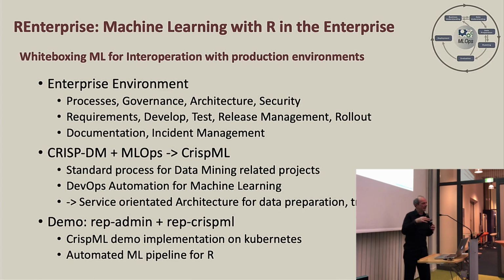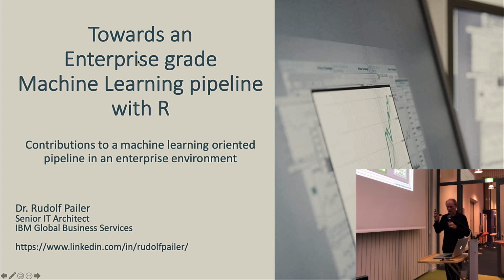Towards an Enterprise Grade Machine Learning Pipeline with R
The enterprise requires Machine Learning to advance from it's 'magic blackbox' nimbus into a well understood and governed asset that evolves from and interacts with enterprise processes. In particular the core assets of machine learning, that is the data, the model creation and verification process, the scoring engine and all interactions with other enterprise applications, need to be subjected to strict version and quality control to ensure traceability and compliance compatibility.